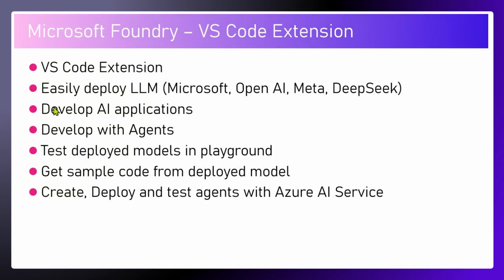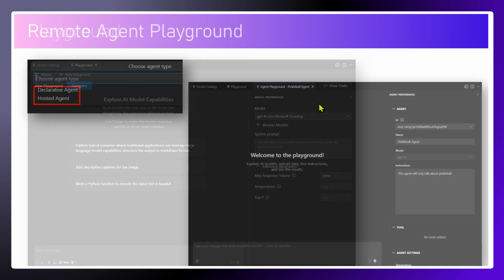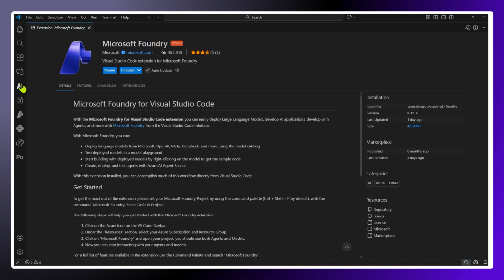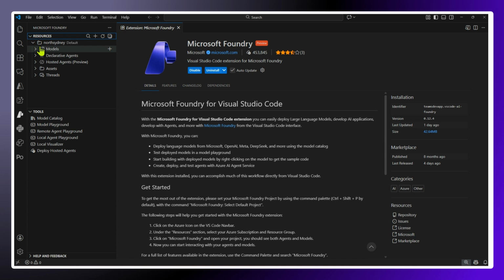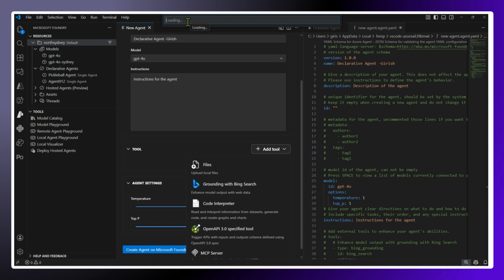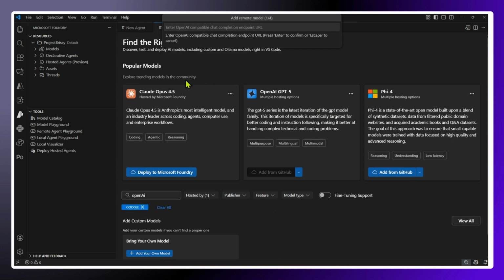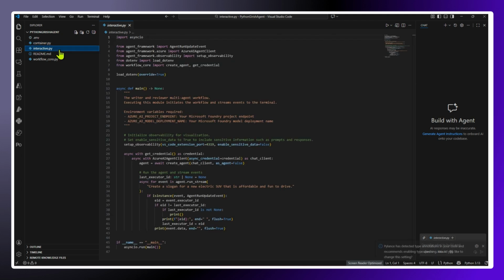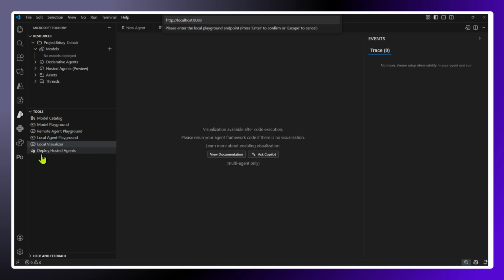Microsoft Foundry - VS Code Extension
This video provides you a general walkthrough on Microsoft Foundry - VS Code Extension tool.

Girish Uppal explains about the capabilities and feature set by Microsoft Foundry VS Code extension like building AI applications, building AI agents, test deploying agents, deploy agents with Azure Service and many more.